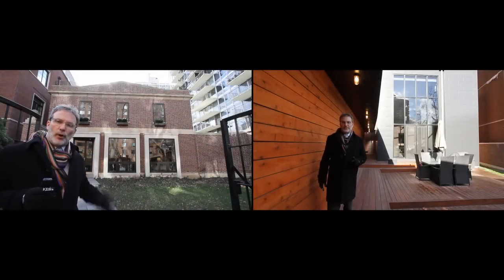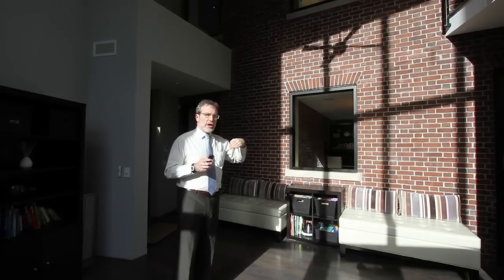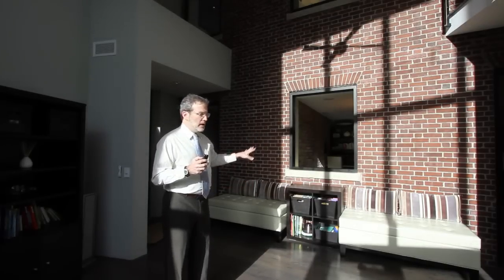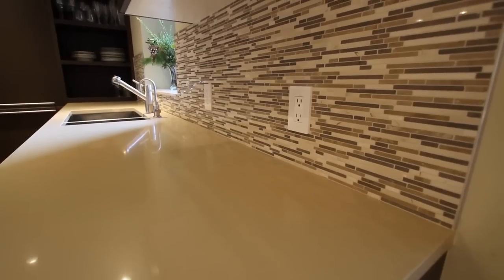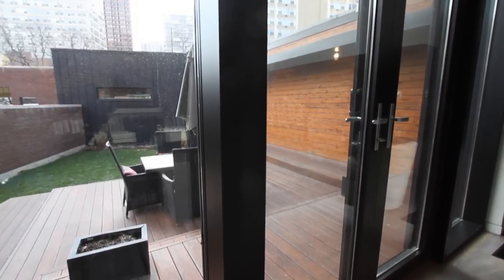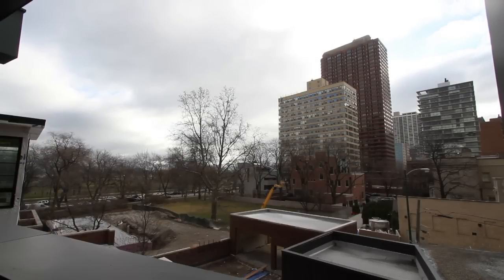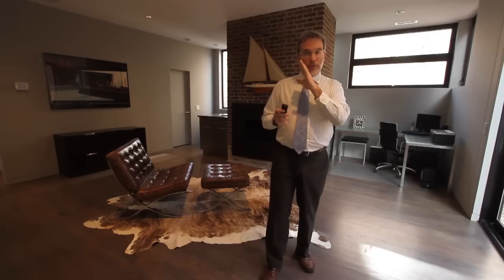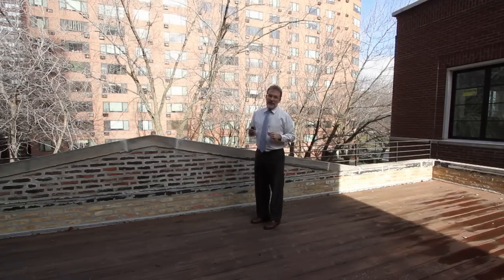Deal Estate: Both Sides of Lake View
A two-faced house that encompasses 100 years of Chicago history is on the market for $3.45 million. Chicago magazine's Dennis Rodkin shows you around.